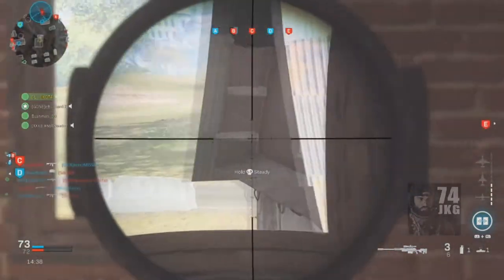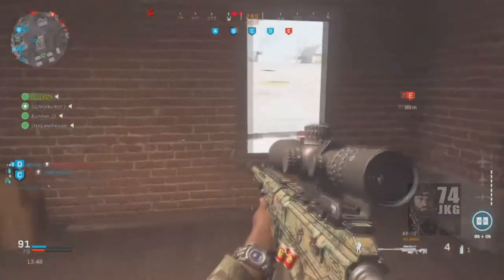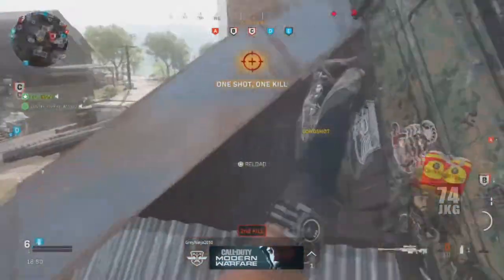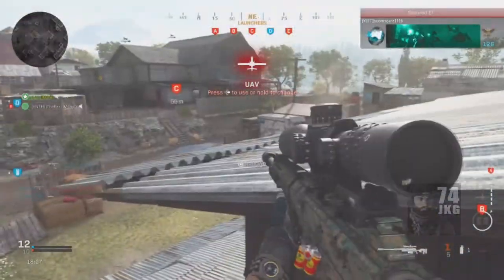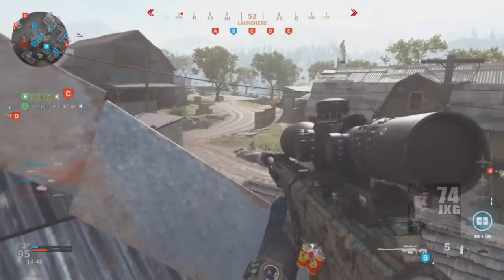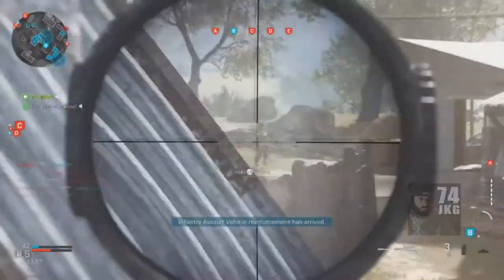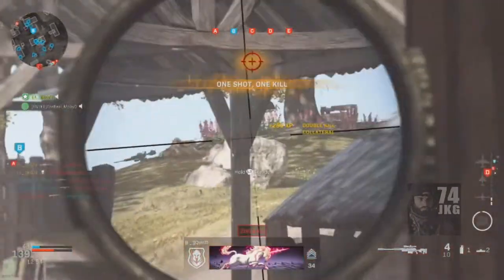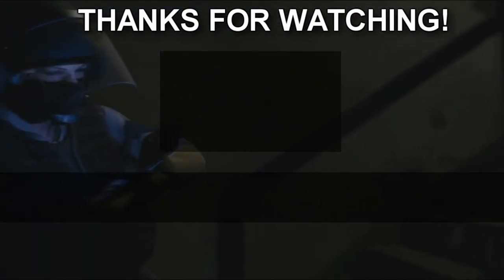Modern Warfare Sniping is Easy! Dominating with AX50 Sniper